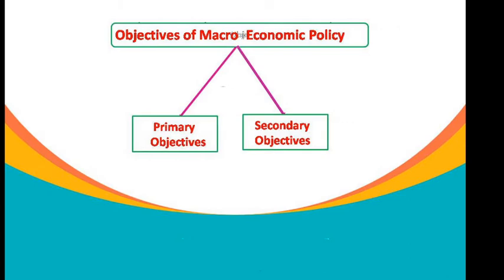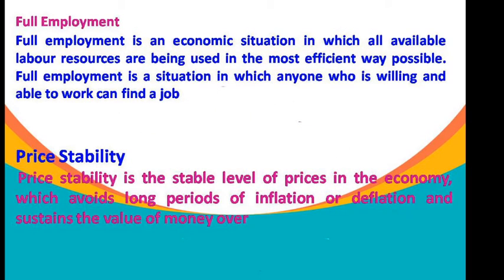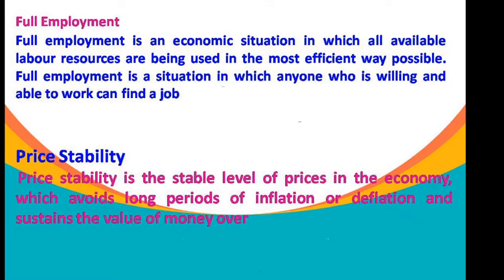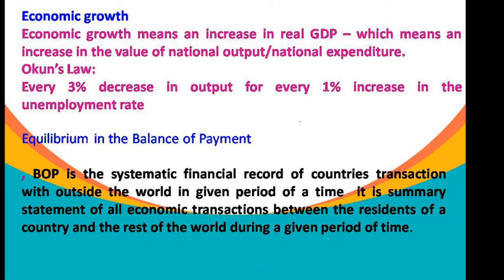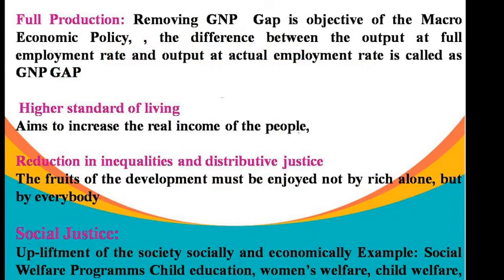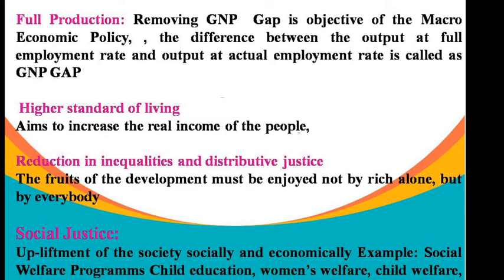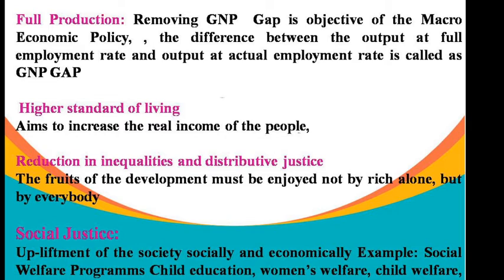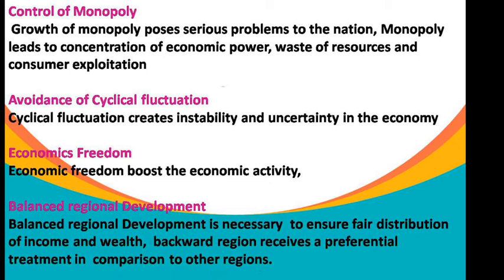Macro Economic Policy By Dr S P in English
you tube